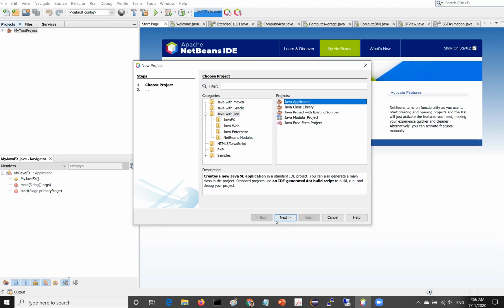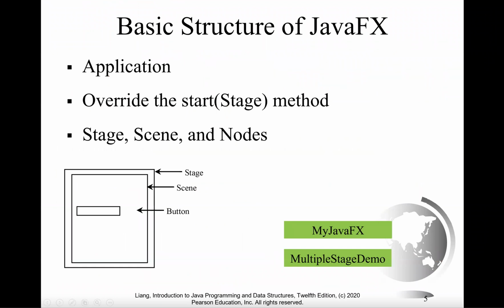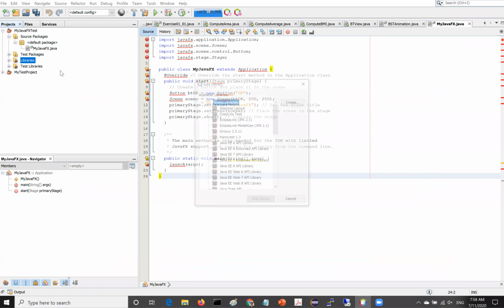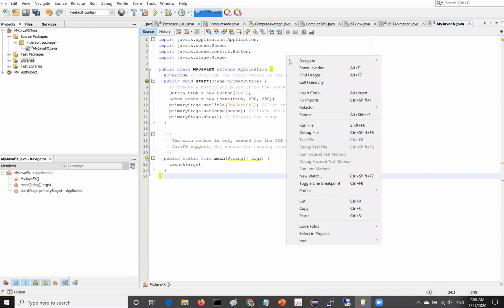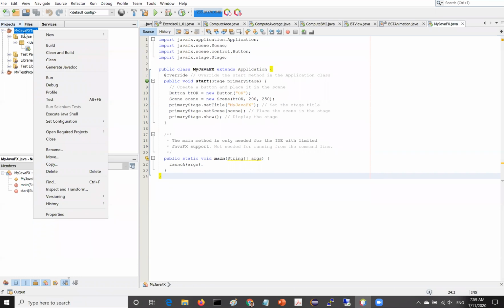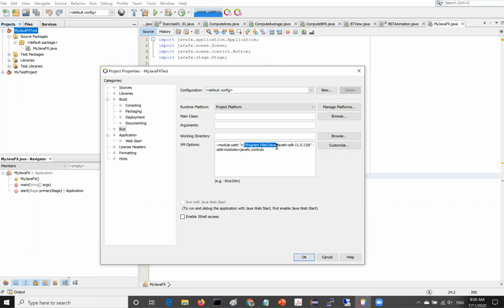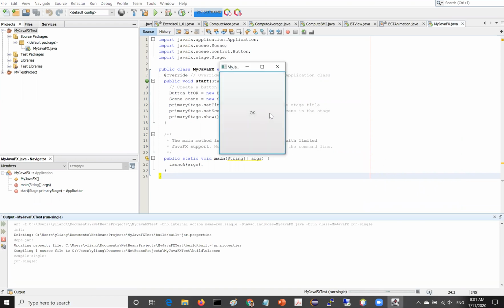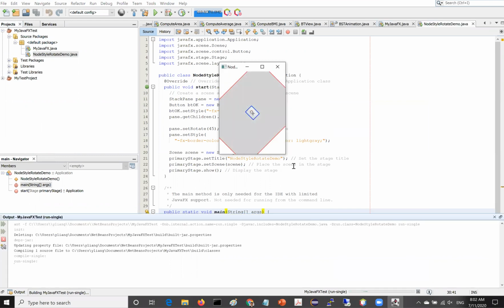Daniel Liang Java Running JavaFX 11 or higher from NetBeans 11 or higher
Running JavaFX 11 on NetBeans 12